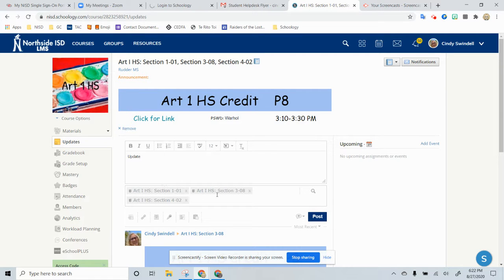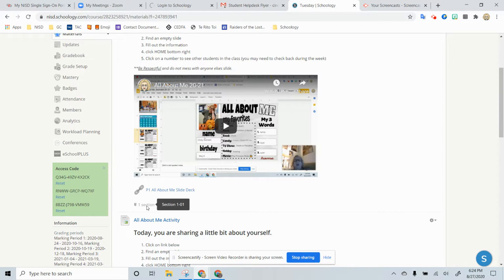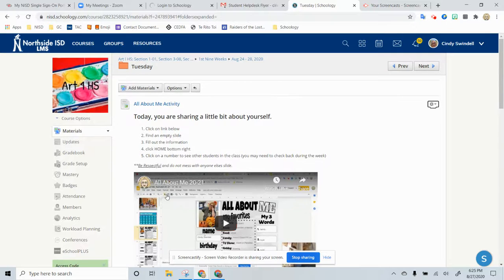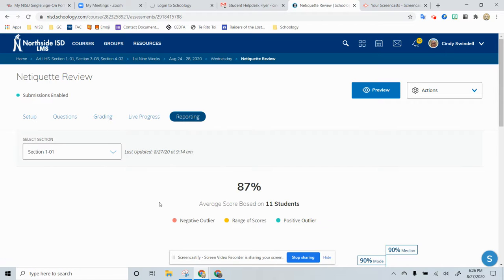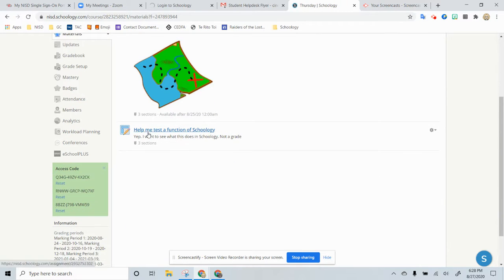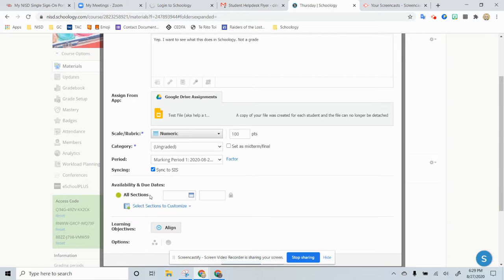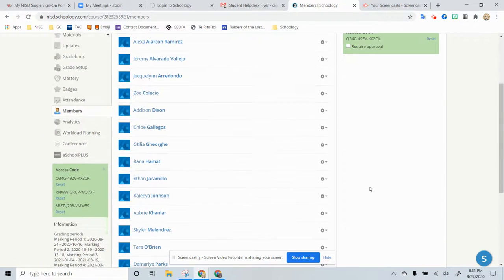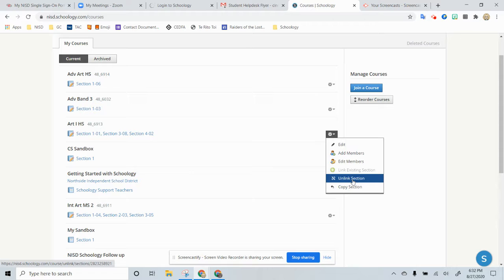Should I link my Schoology course?